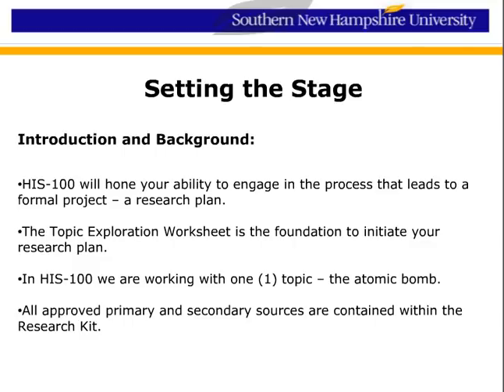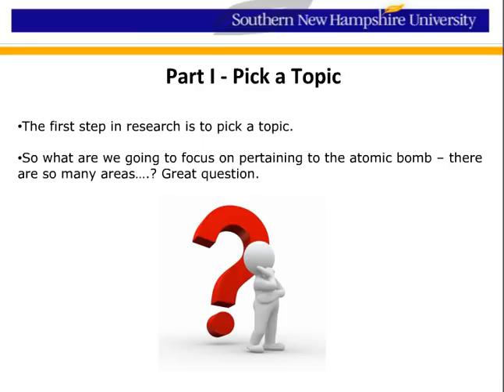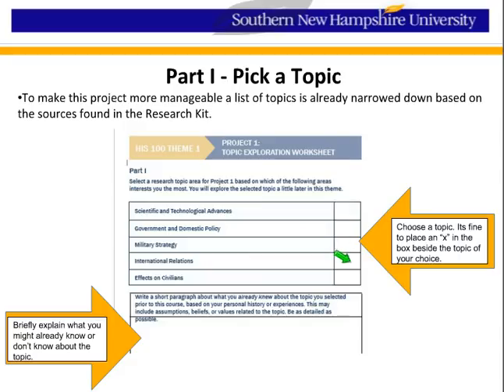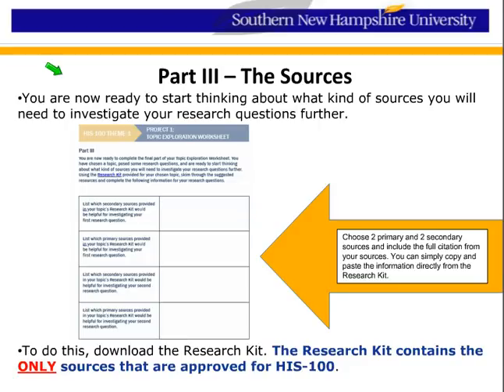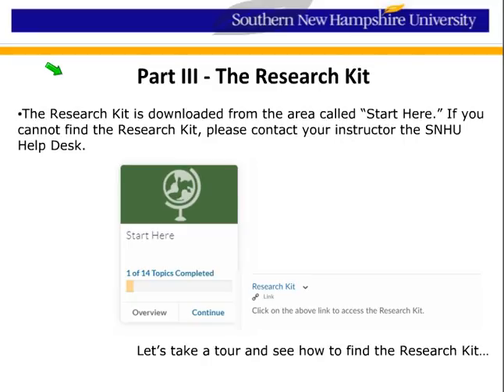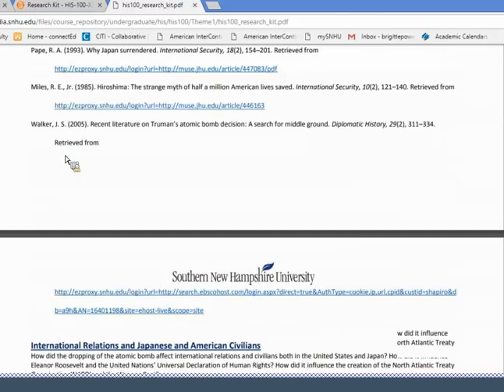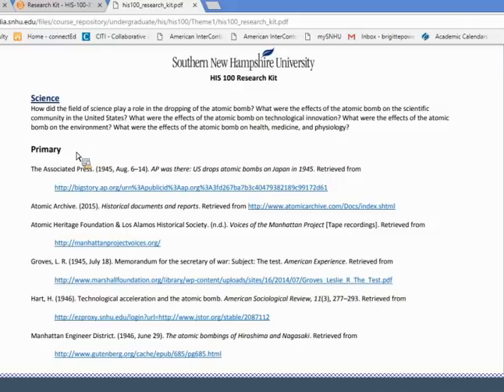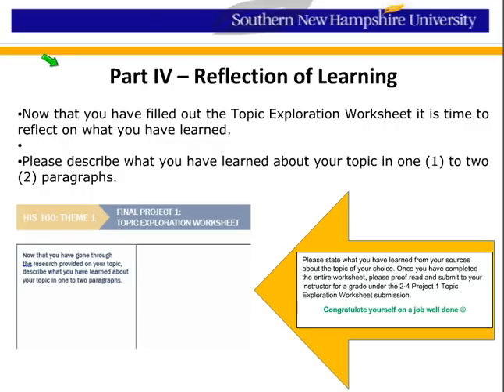HIS-100 Project 1: Topic Exploration Worksheet Webinar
The Topic Exploration Worksheet is the first milestone that you will complete in your HIS-100 class for SNHU. Watch this video to receive tips on how to tackle this important assignment.